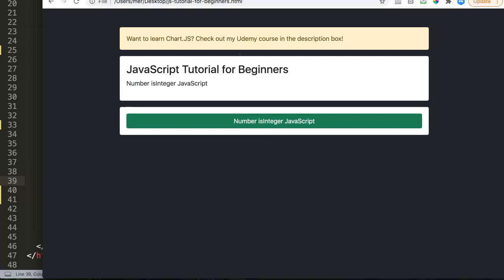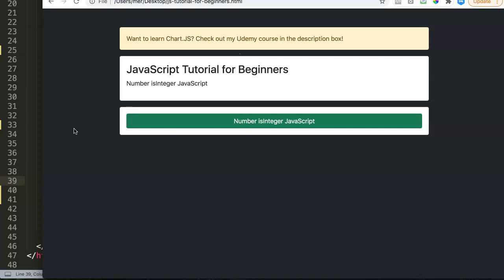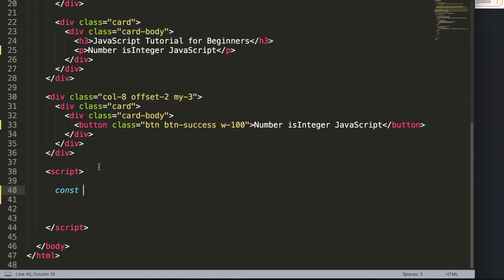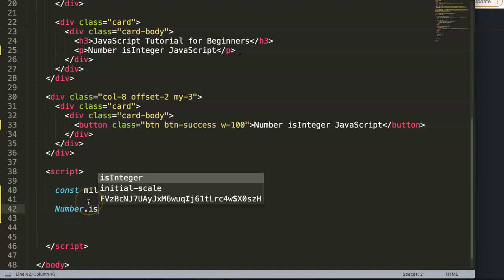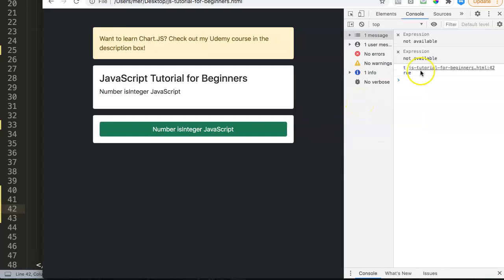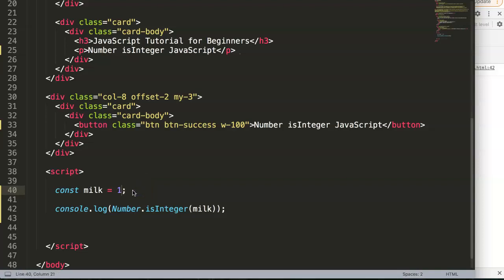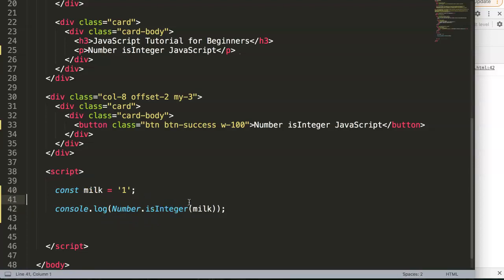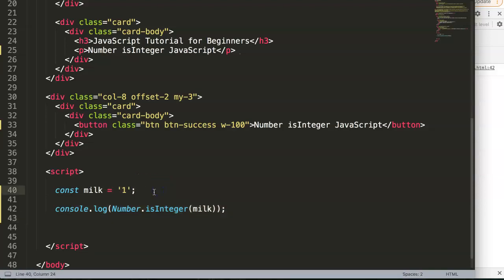Number isInteger JavaScript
Number isInteger JavaScript. In this video you will learn how to use the number isinteger method to check if a variable is an integer. Let's explore this!

Chart JS Dashboard Series:
👍 Most Liked Video Series: